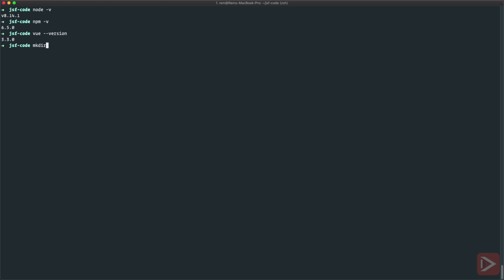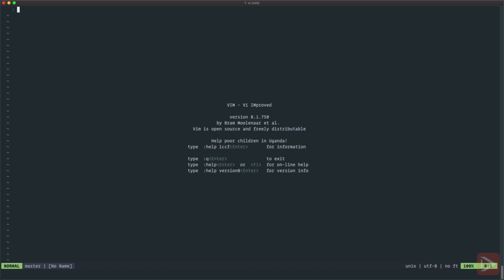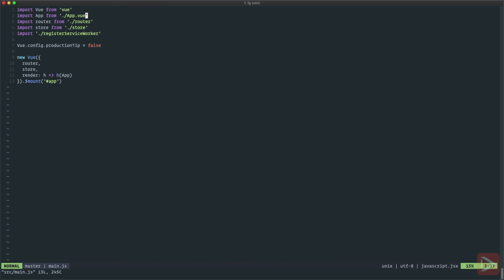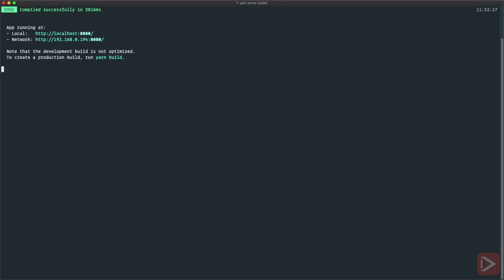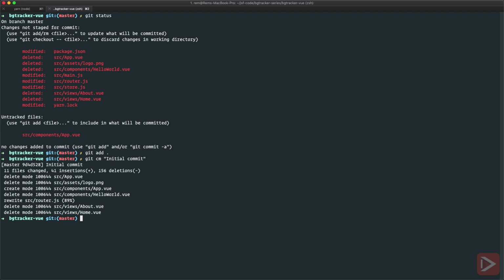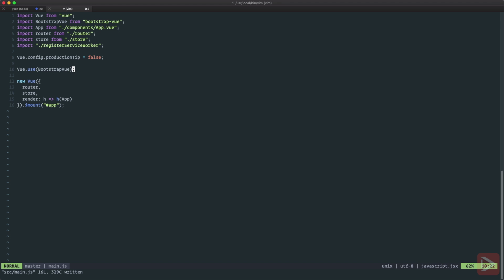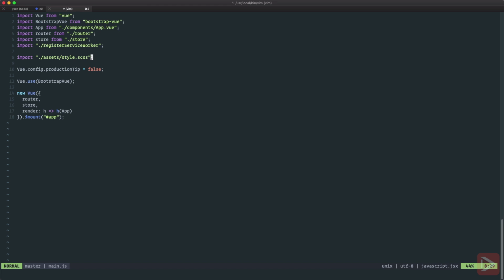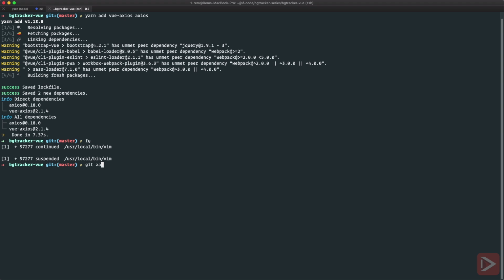Build Real App with Vue and Express: 02. Vue App Setup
and get access to all my videos.